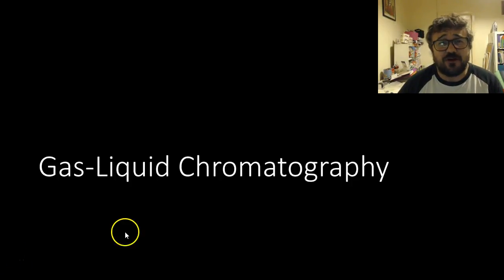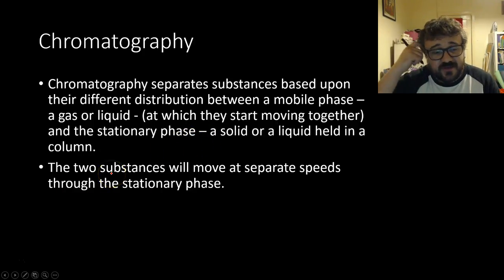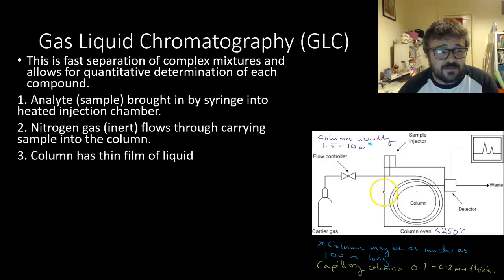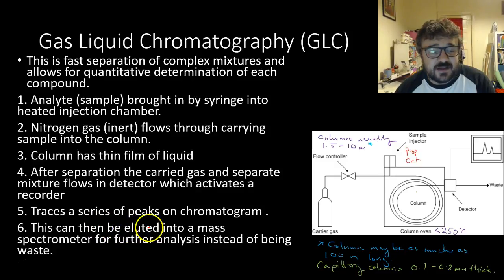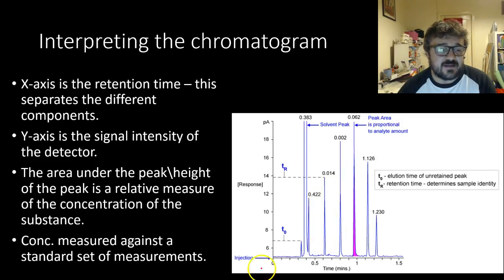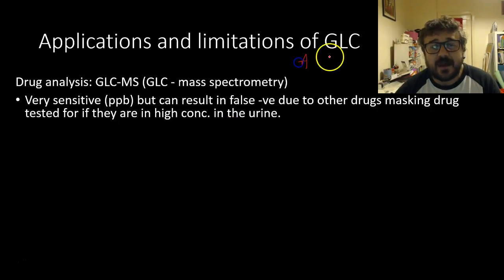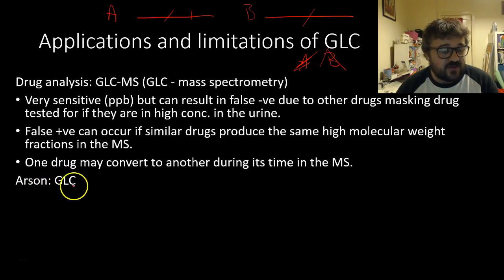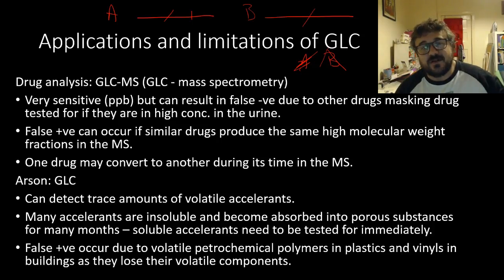Gas Liquid Chromatography